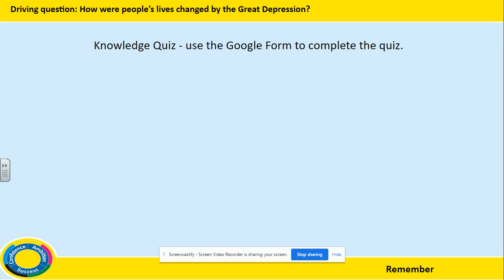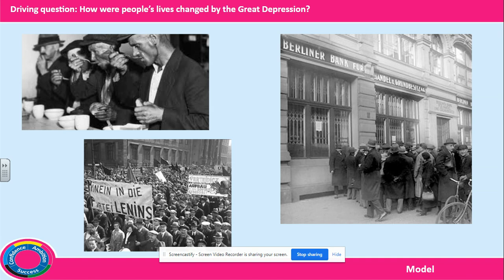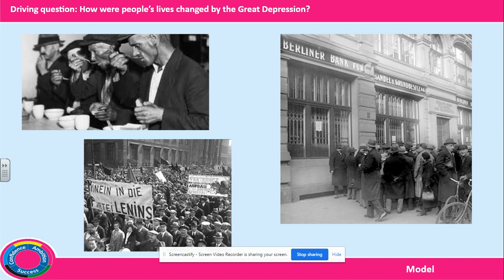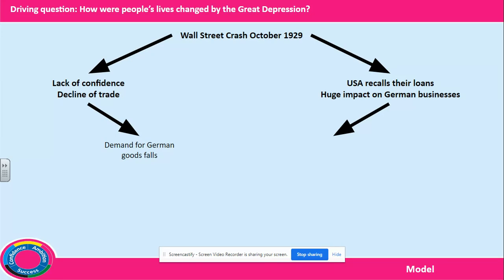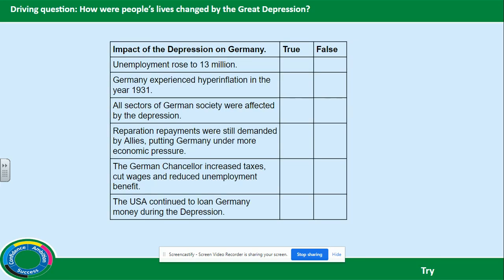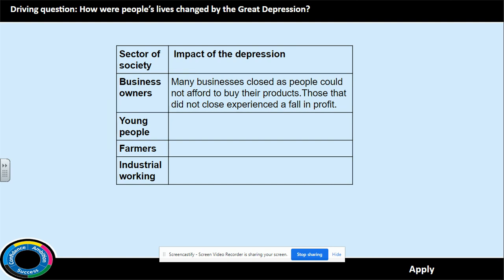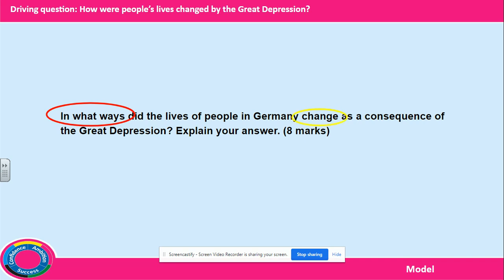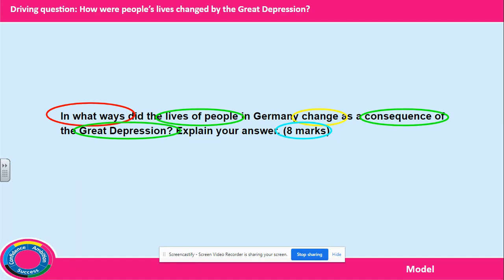Year 10 Germany Revision Lesson 8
This is the eighth lesson in the Germany revision section.